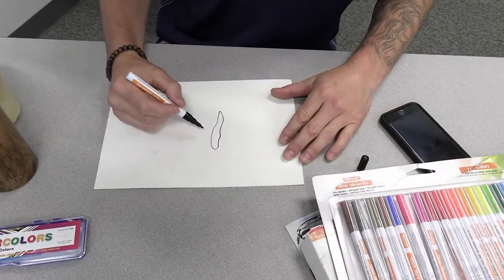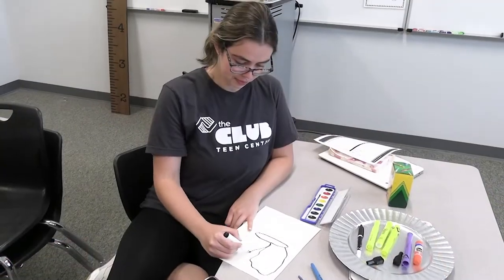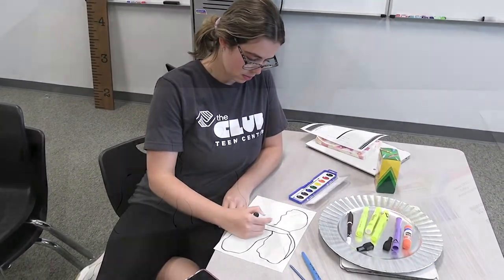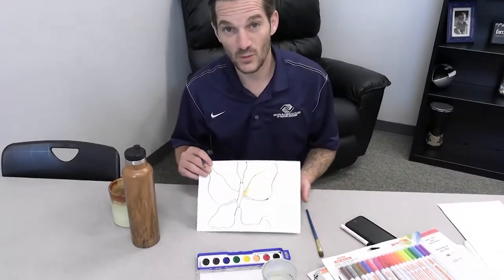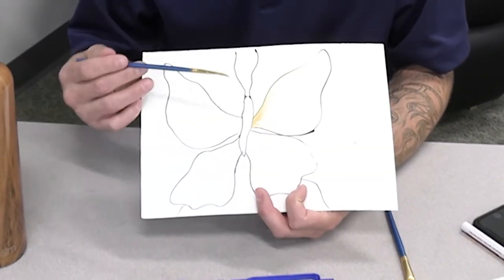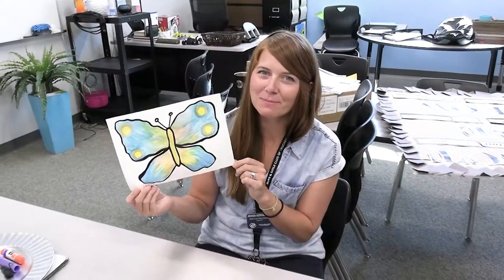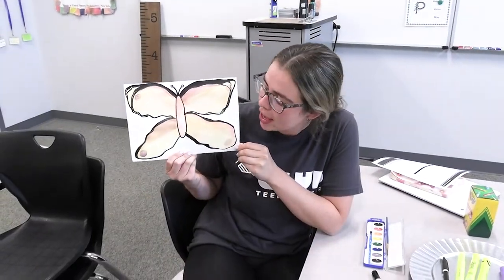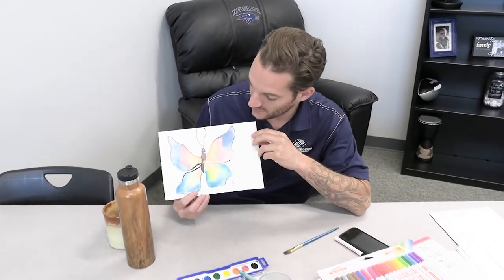Virtual Club Art Watercolor Butterfly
Learn how to draw a butterfly using watercolors.